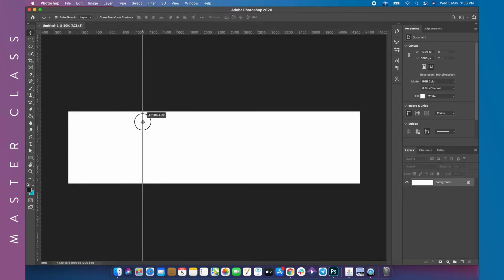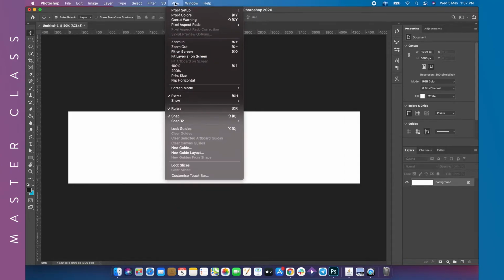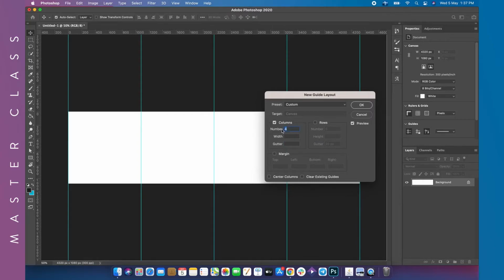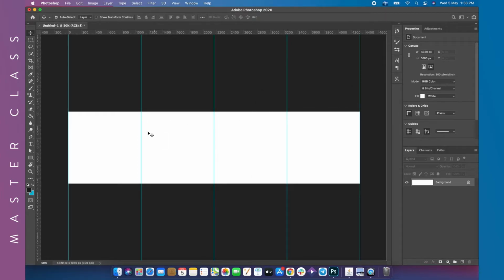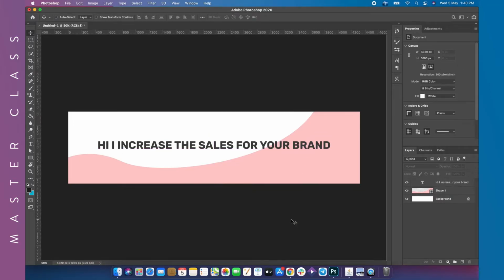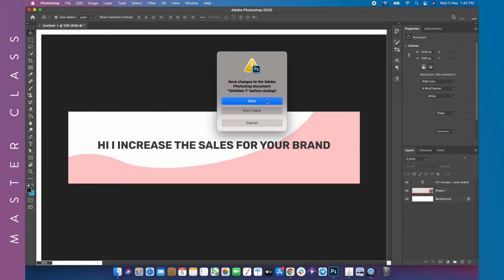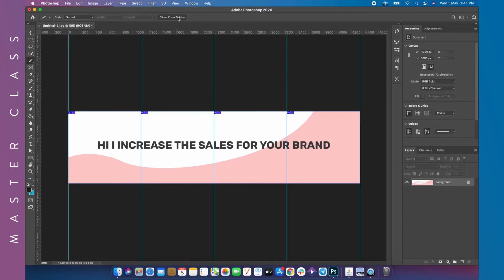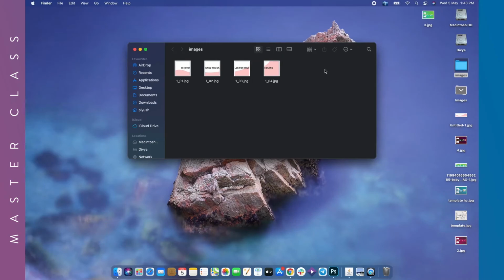Continuous carousel facebook ads design | Ads Design Master Class | Ep 1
This video will help brands and agencies to understand how to design a continuous carousel, how it is different from a regular carousel, and how to split it into slices without any hassle.

Our team designs 100s of graphic and video ads every month, so keep on doing analysis and try to implement new things and test what works and what not.